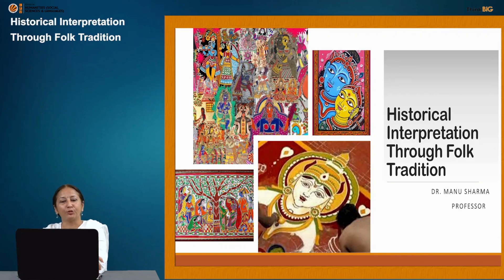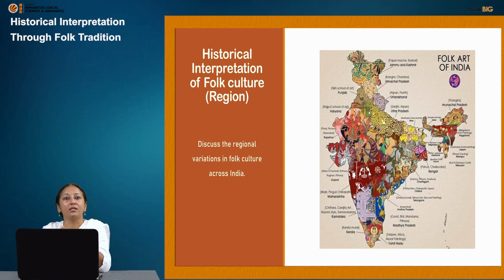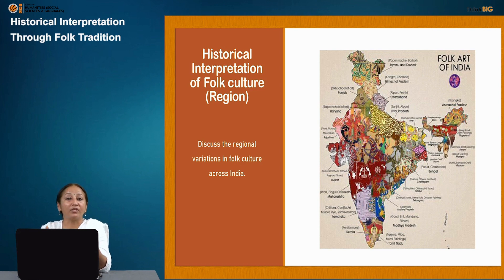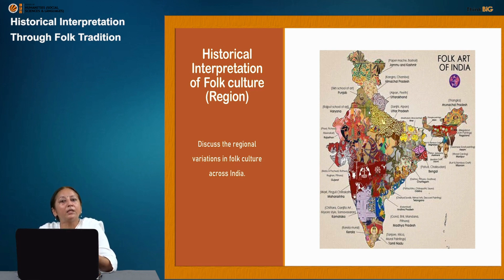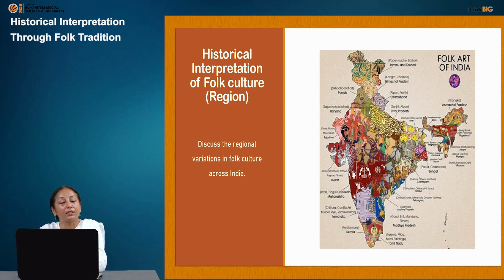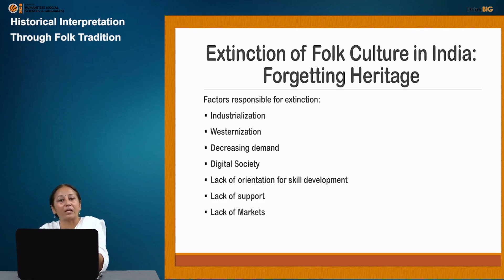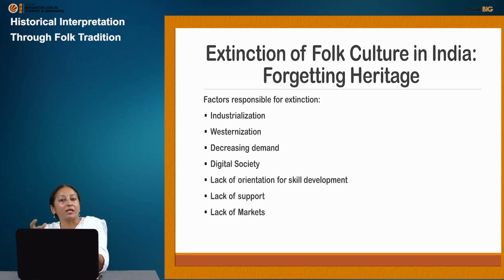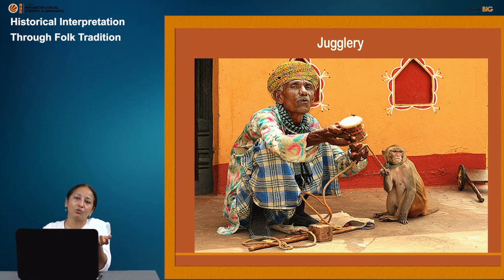Lecture Series on Contemporary issues in Social Sciences -III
Dr Manu Sharma, Professor & Head Department of History, Lovely Professional University has rich experience in teaching History at various levels. Her core area of specialization is involve gender issues, women studies, cross-cultural studies, Hinduism, Yoga and Ayurveda. She is deeply involved in teaching and research for more than two decades. She is an achiever of different Professional Honors and Awards.
She is extremely inclined to the international and national collaboration in academics, museum set up, promotion of cultural heritage and organizing  different workshops, webinars and other professional and academic  work in her domain regularly as a part of her professional work.

In her Lecture on historical Interpretation of Folk Culture, She is emphasizing  on the need to conserve and reserve the cultural legacy for the future generation to come.